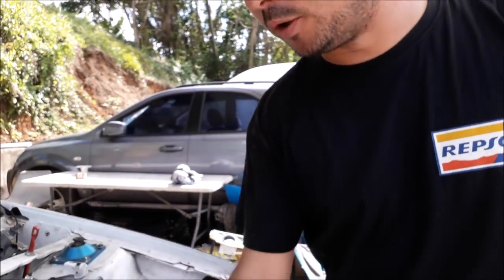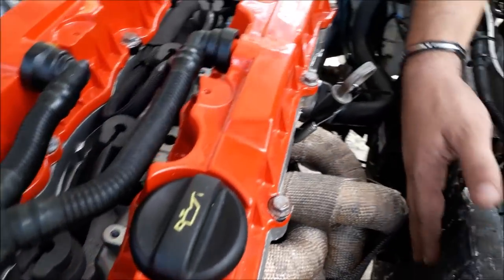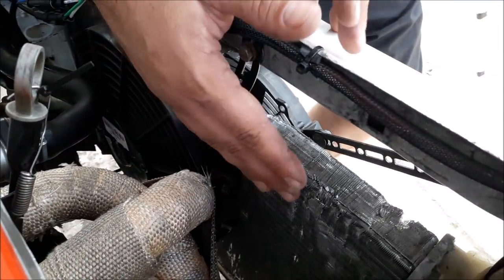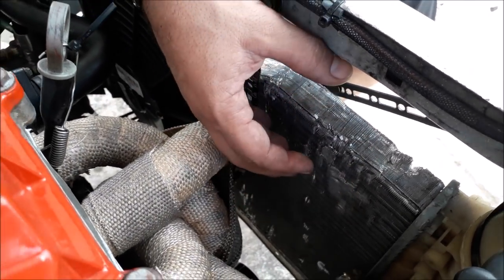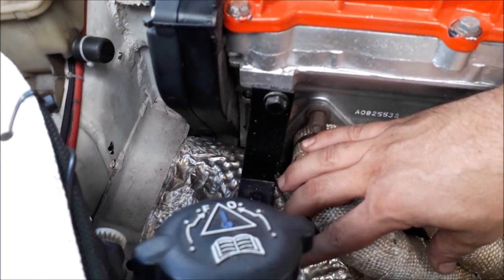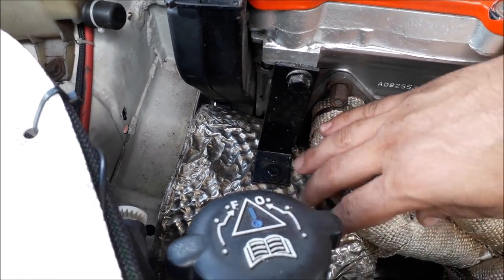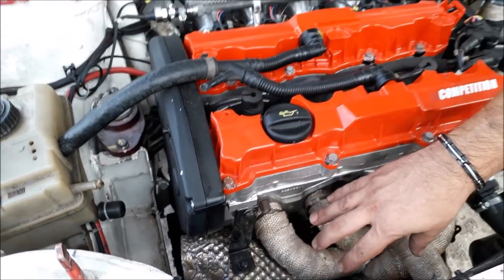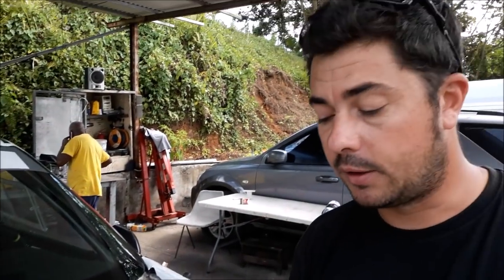MRT | Comment améliorer un moteur de compétition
Comment améliorer un moteur de compétition
Voyage | Séjour | Vacances | Tourisme | Martinique
Comment trouver un voyage pas cher tout compris ? | Comment trouver un voyage privé ? | Comment trouver un voyage dernière minute ? | Comment trouver une agence de voyage ? | Comment trouver un voyage pas cher dernière minute ? | Comment trouver un voyage Martinique tout inclus ? | Comment trouver un séjour en Martinique en famille ? | Martinique ou Guadeloupe ? | Quand partir en Martinique ? | Comment trouver un voyage organisé Martinique ? | last minute Martinique | Comment partir en Martinique ? | Pourquoi partir en Martinique ? | Comment trouver un vol Martinique pas cher ? Quelle activité ? | Obtenir les meilleurs tarifs en quelques clics !
Conseils séjour et voyage en Martinique.
Trouvez le meilleur prix en quelques clics !
1. Hébergement : Trouver un Hôtel, une location appartement, studio, maison, villa
2. Transport : Trouver un Taxi, une Voiture de location
3. Restauration : Trouver un Restaurant
4. Activités : Météo, sport, VTT, jet ski
5.  Loisirs : Quad, vélo, piscine, cinéma, spa, nature
Local Guide :
Tourisme des communes du département de la Martinique en France
MRT MARTINIQUE RALLYE TOUR
19, 20, 21 juillet 2019
avec Alexis dabrowski - pilote
Si vous vous demandez quand partir en Martinique ; le rallye Martinique tour est l’occasion de prendre un vol Guadeloupe / Martinique.
C’est l’heure de consultez le calendrier rallye Martinique ; le programme rallye Martinique
Vous hésitez à prendre un Billet d'avion depuis la Réunion pour Sainte-Luce !
Le rallye madinina est organisée par asam Martinique.
Cette année encore le mrt Martinique fait son show dans Fort-de-France. L’occasion de s’offrir un restaurant après le spectacle.
Après le temps fort du Carnaval ; le Martinique rallye tour, Volcan de sensation automobile monte le Level
Consulter le calendrier rallye martinique avant de réserver votre hotel.
La course de cote martinique est aussi une bonne raison de planifier son voyage.
Si vous séjournez, une location de voiture est conseillée pour suivre la course automobile Martinique